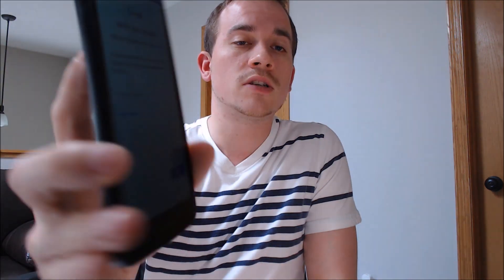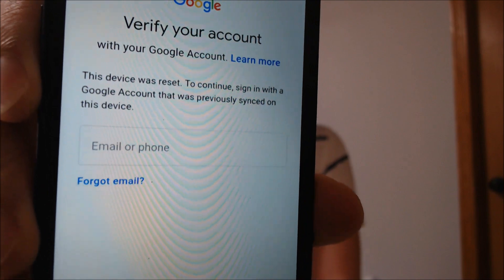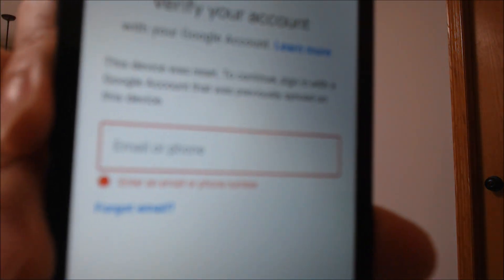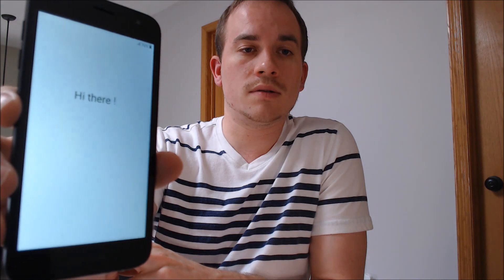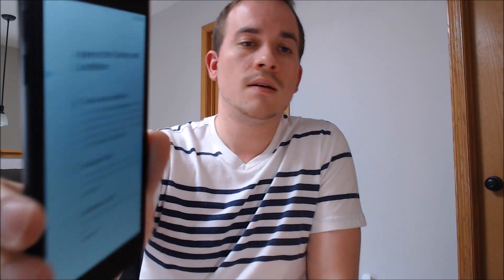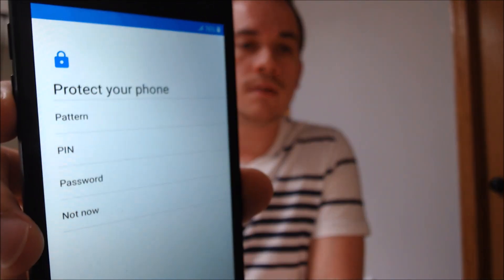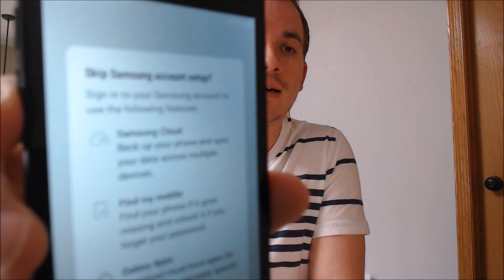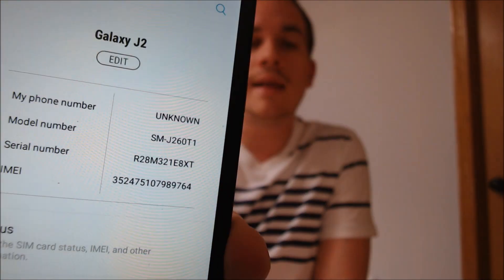Disable Bypass Remove Google Account Lock FRP on Metro Samsung Galaxy J2!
Video showing a Google Account Lock successfully being bypassed/removed on a Metro PCS Samsung Galaxy J2, (SM-J260T1). Google includes this security feature with all devices on Android 5.1 and up so that when a device is reset without first removing the Google account, the device is locked to the previous owner's account.